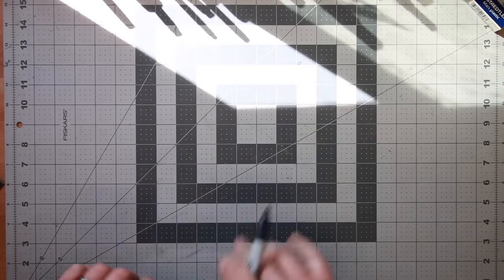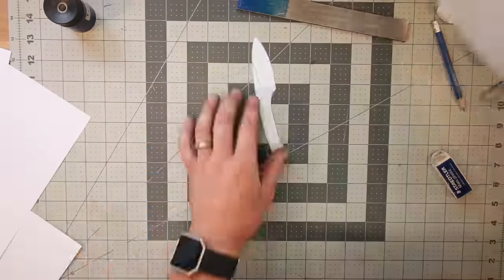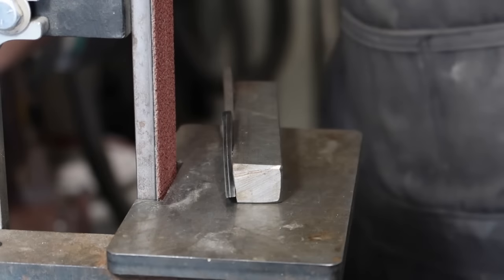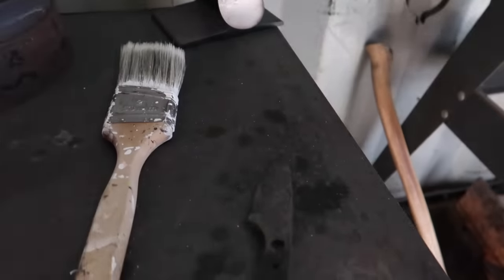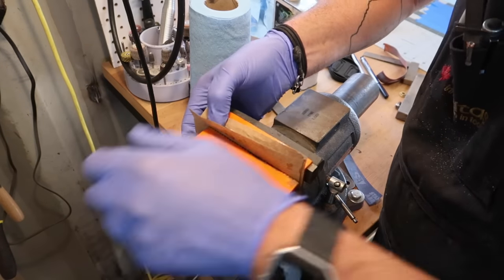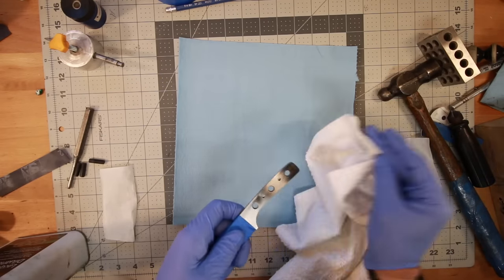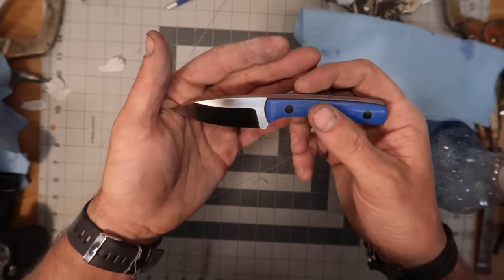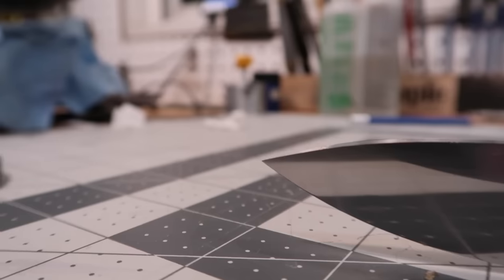Making a small EDC fixed blade (as fast as possible)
This was not the knife I planned on making today. The first one had a major warp in the blade after hardening (I think it's fixable) but since I said there would be a knife build video today, I made this one with what little time I had remaining in the day. Enjoy!

Mailing Address:
Box 6, Site 16 RR2
Strathmore, Alberta
Canada
T1P 1K5